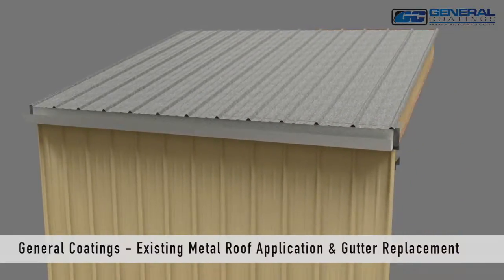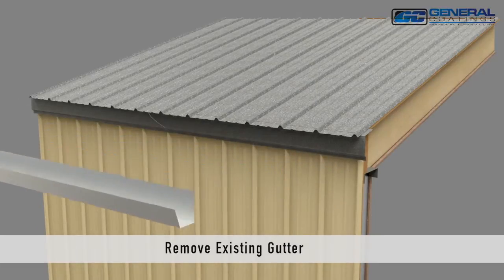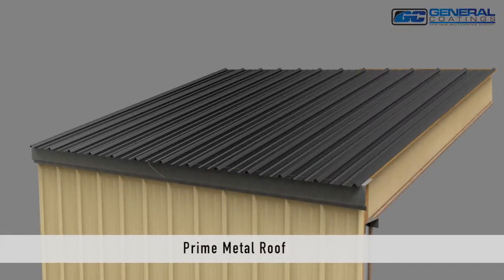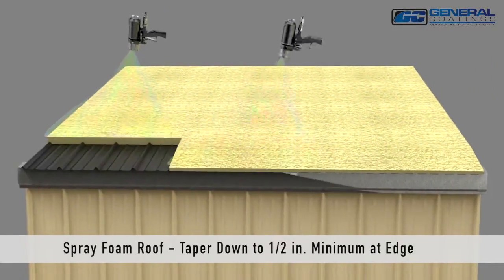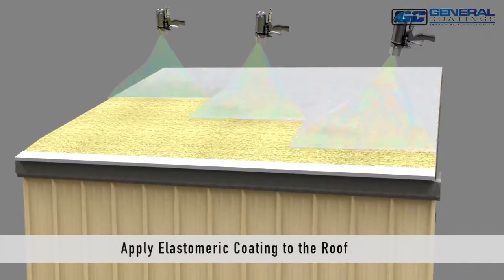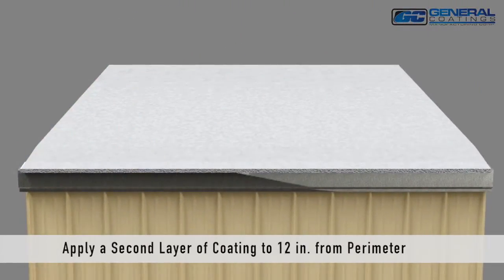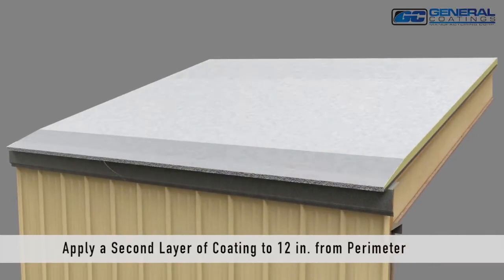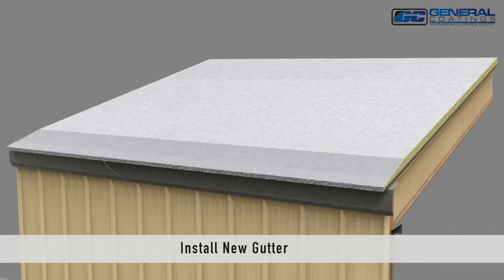Spray-Foam Roof Detail - Existing Metal Roof Gutter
Detail of spray foam roofing dealing with Existing Metal Roof Gutters on a metal roof. General Coatings, Roofing Made Simpler.